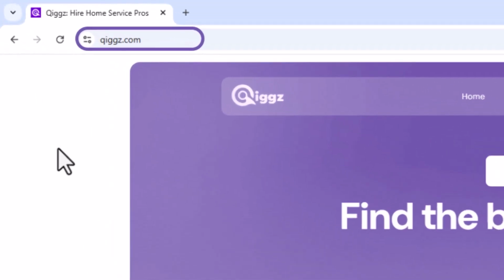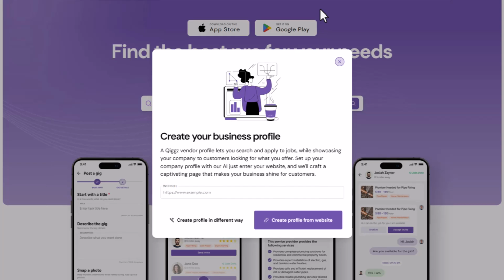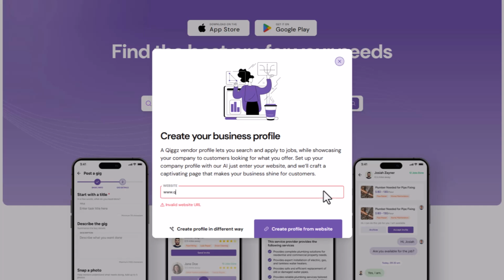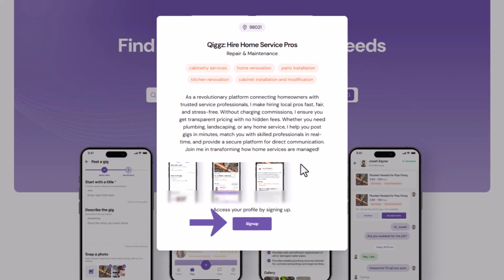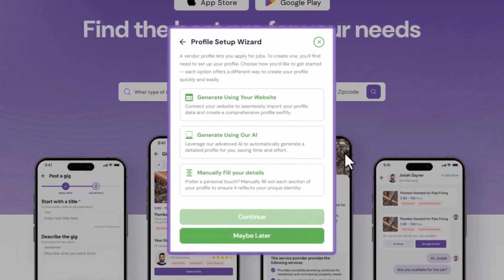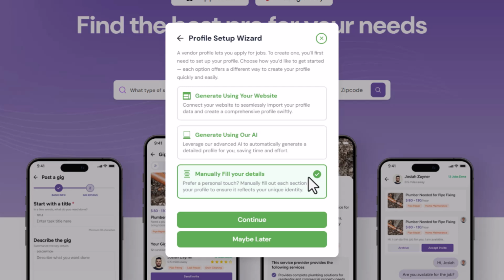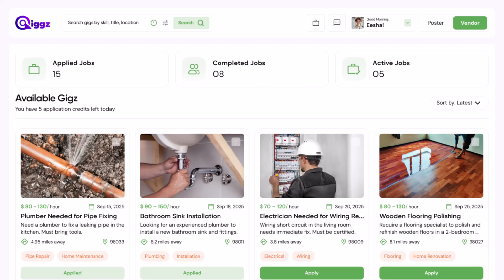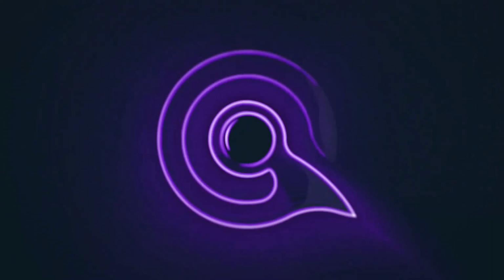How to Sign Up and Create Your Vendor Profile | Qiggz Website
Welcome to Qiggz! In this quick tutorial, we’ll walk you through how to sign up as a vendor and set up your profile on Qiggz using the website.

Whether you are a plumber, electrician, landscaper, roofer, or any skilled trade professional, Qiggz makes it fast and simple to:
✅ Create your free vendor profile
✅ Get discovered by homeowners & businesses
✅ Apply for gigs instantly
✅ Keep 100% of your earnings (no platform cuts!)

Qiggz = Quick Gigs. The fastest way to get work, or get work done!